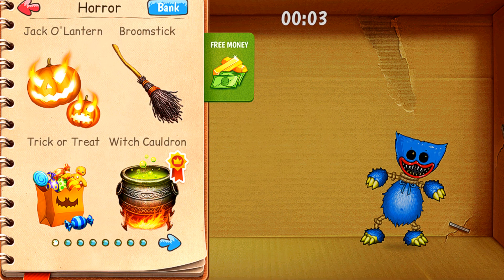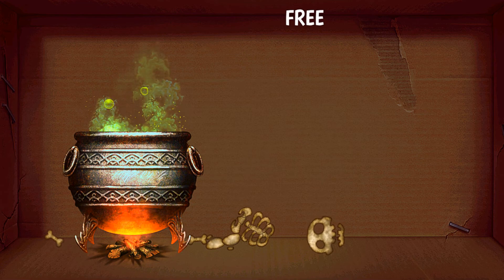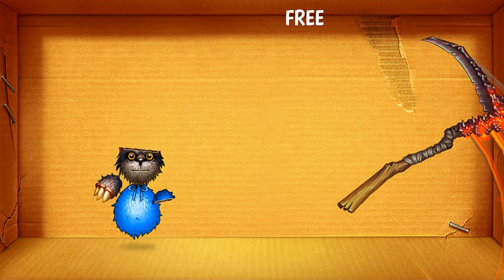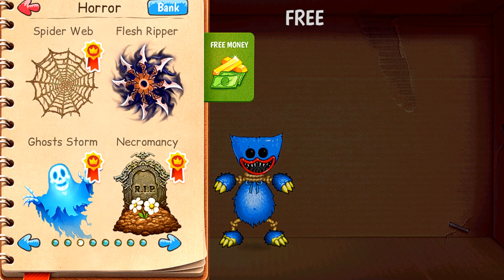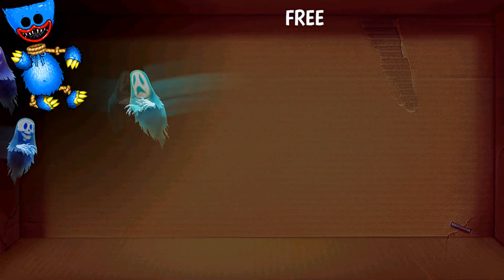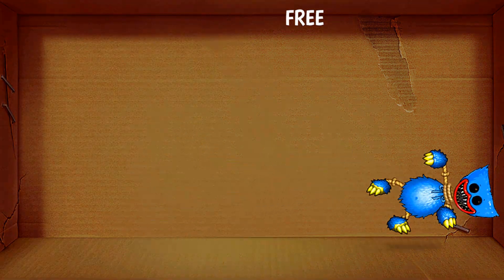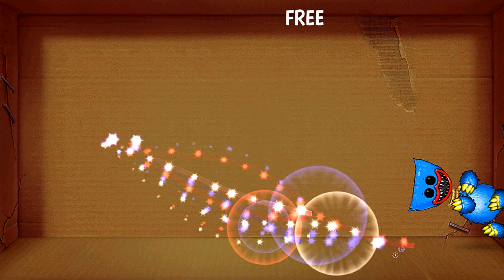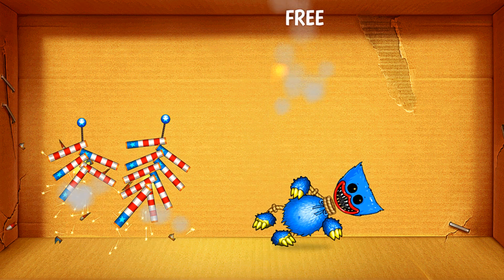Jack O' Lantern vs 9999999 Poppy Baby | Kick the Buddy Mod 2022